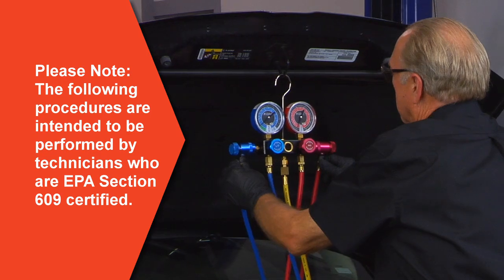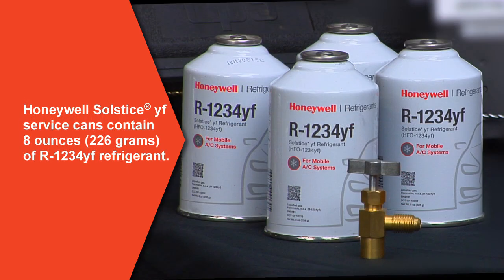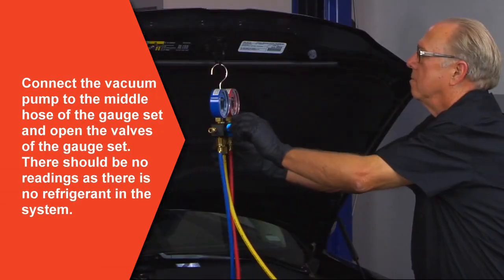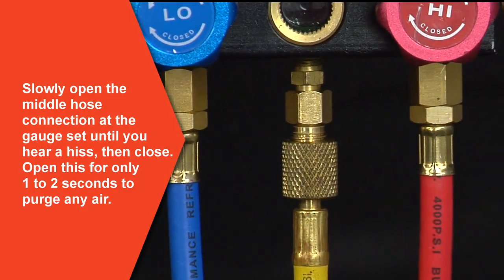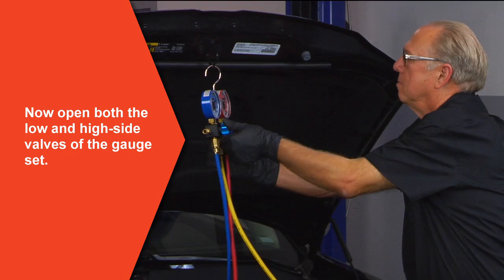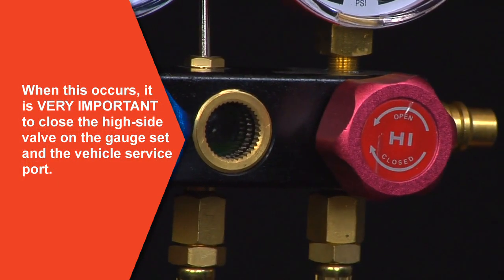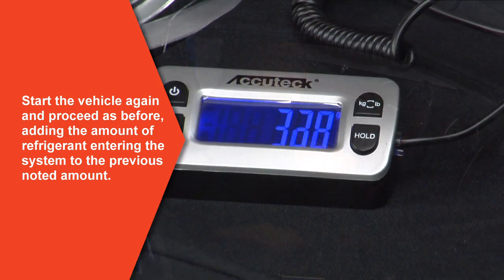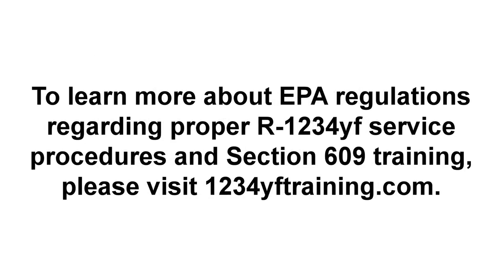Honeywell 1234yf Proper Procedure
The proper procedure for working with Honeywell's 1234yf Refrigerant
Watch this Step-by-Step video on how to conduct a proper MVAC servicing using the Solstice YF (R-1234yf) service can.